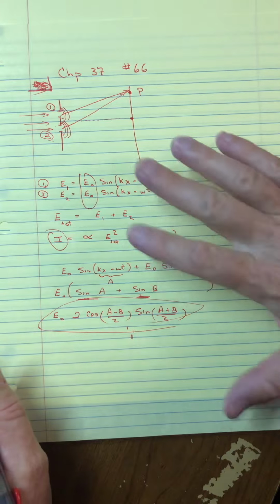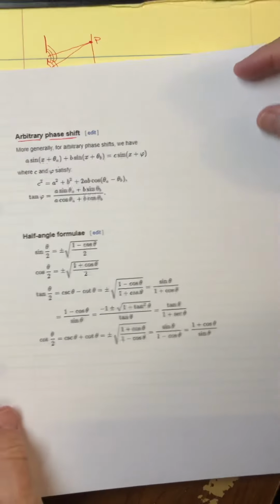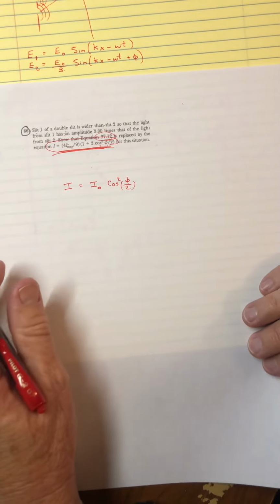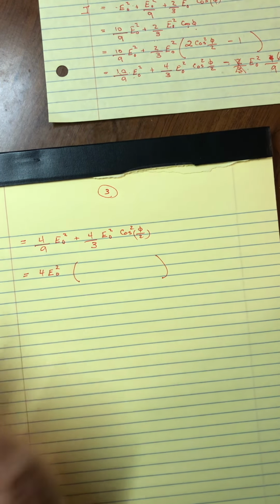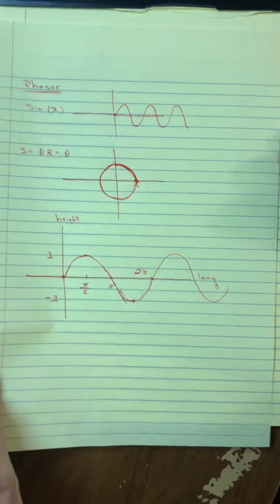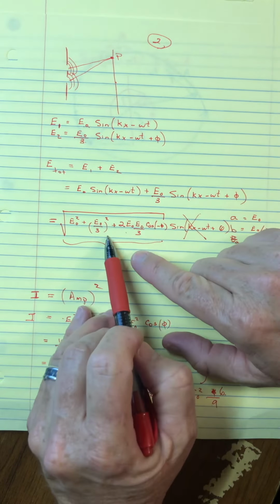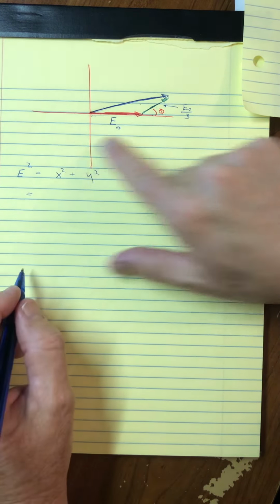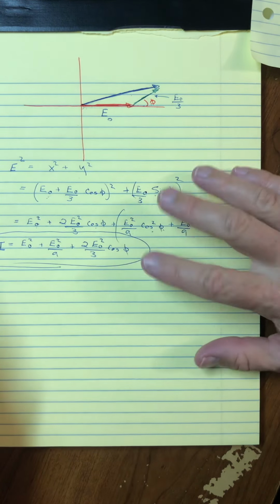Chapter 37 problem 66